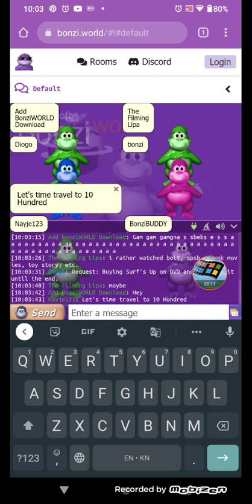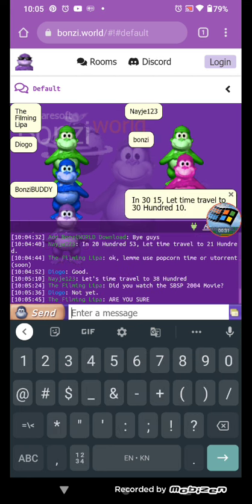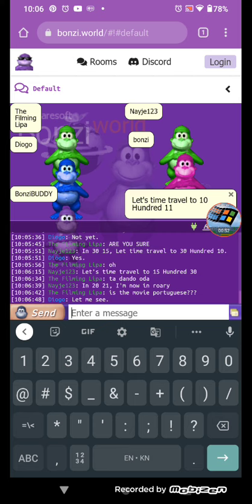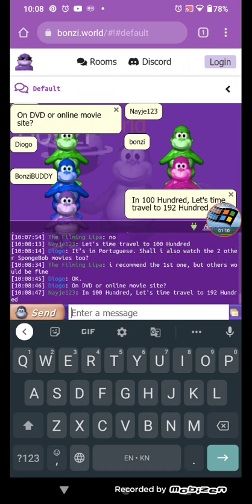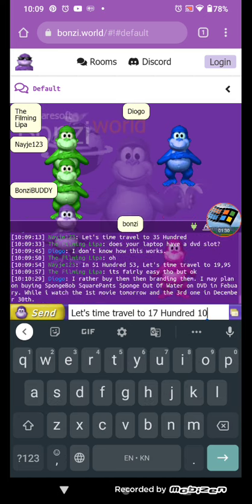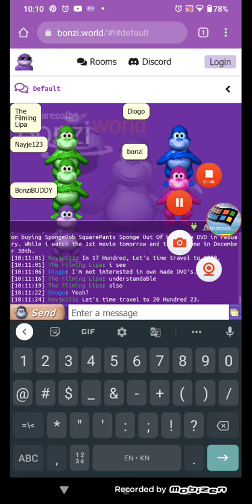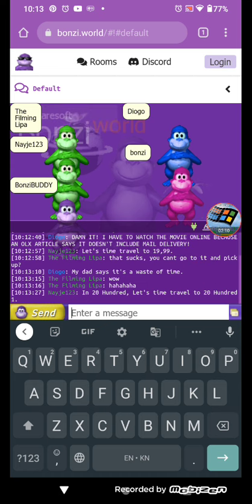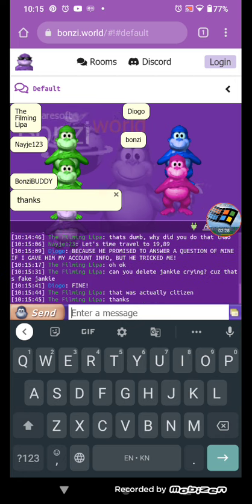BonziWorld Part 25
Do Part 26